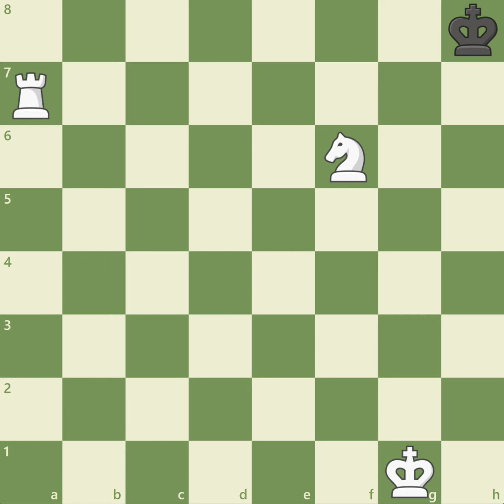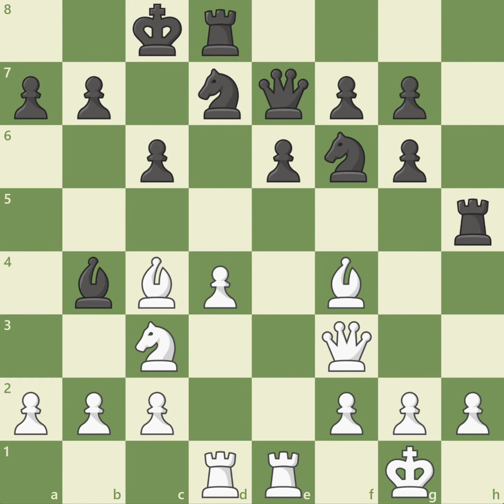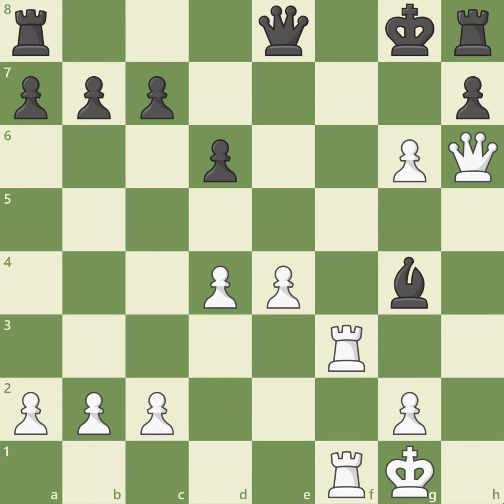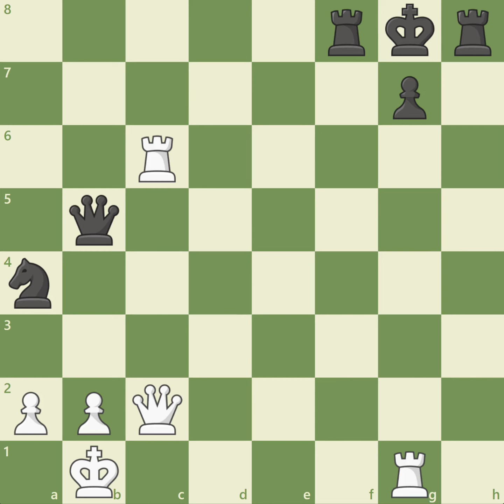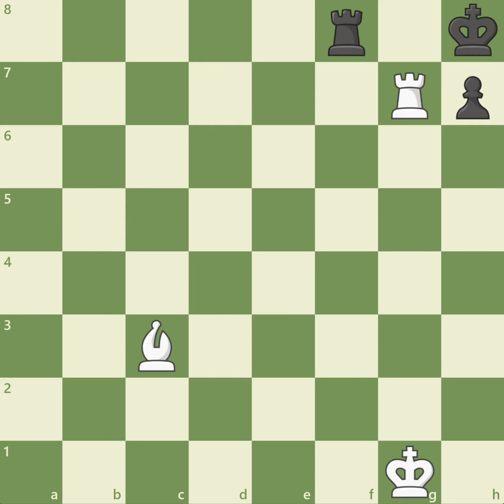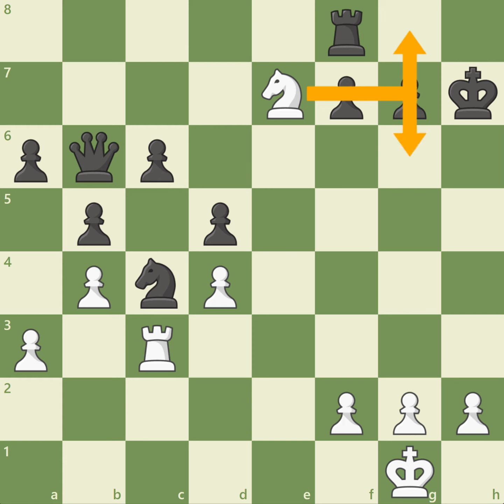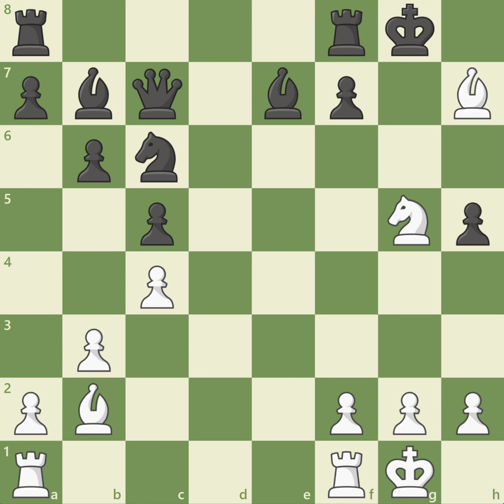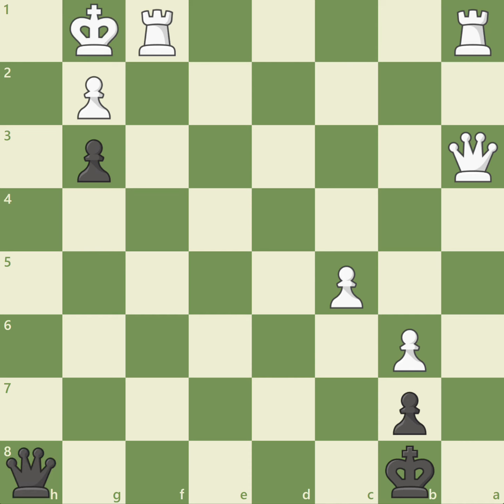03. Advanced Checkmate Patterns [ Attacking the King ] Chess Lessons - Chess.com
03. Advanced Checkmate Patterns [ Attacking the King ] Chess Lessons - Chess.com